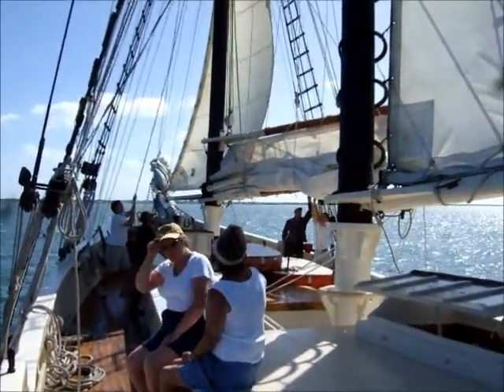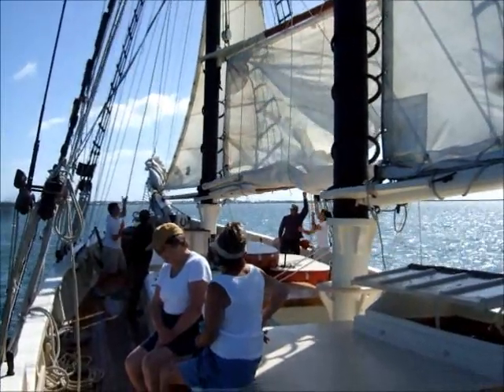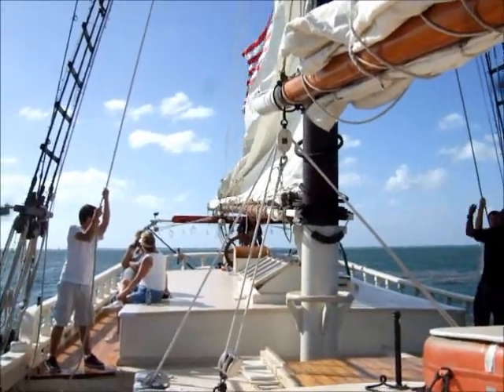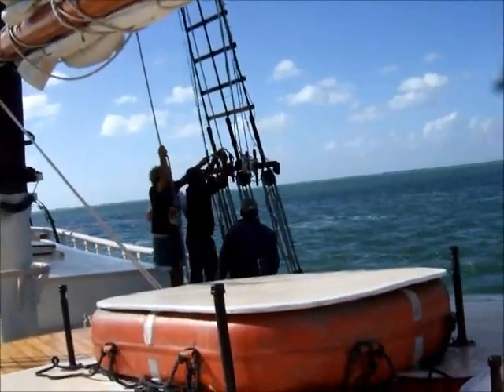Pontune sail Key largo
Sailing aboard Queen Anne at Pontunes Key Largo